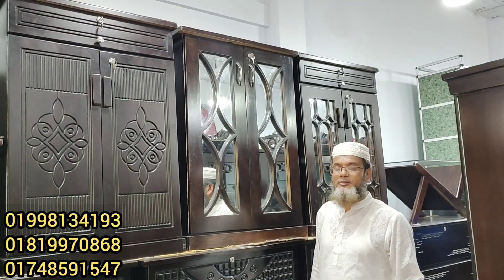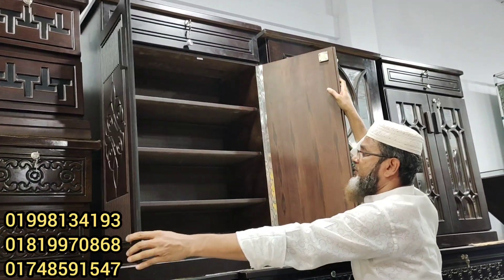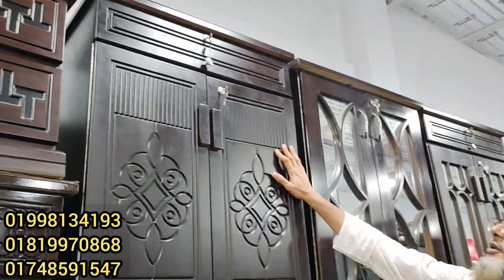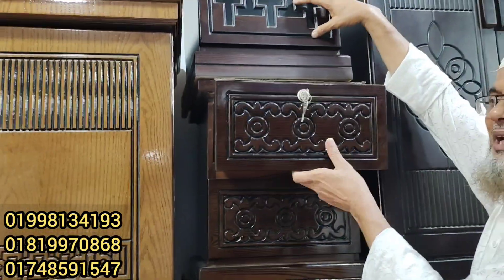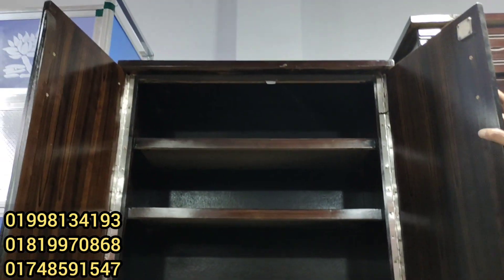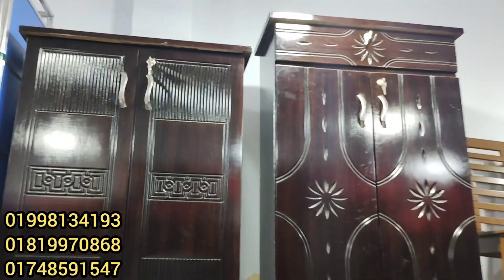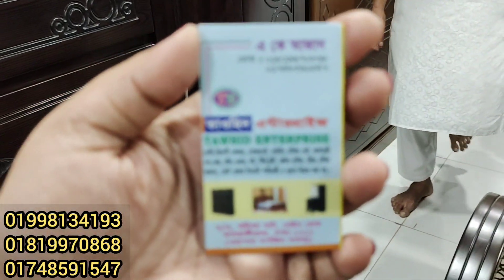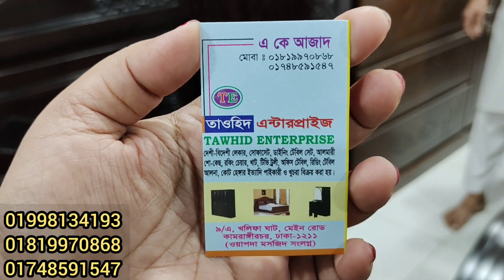সু বক্সের দাম জানুন/Shoes box price